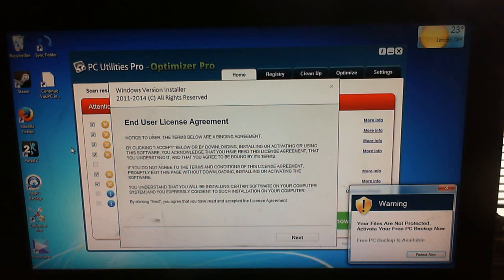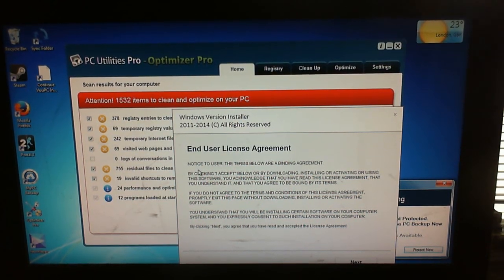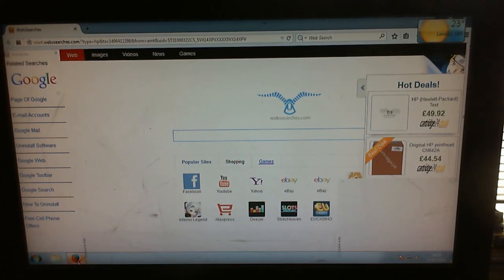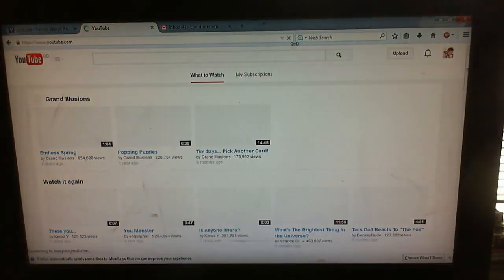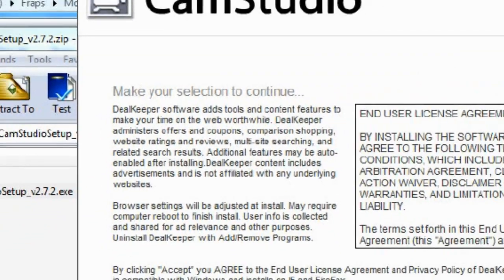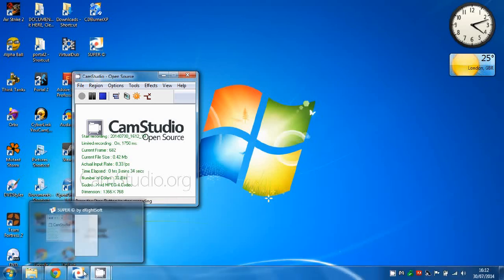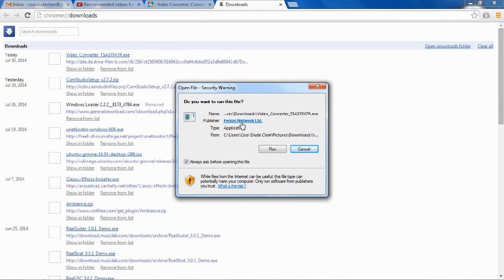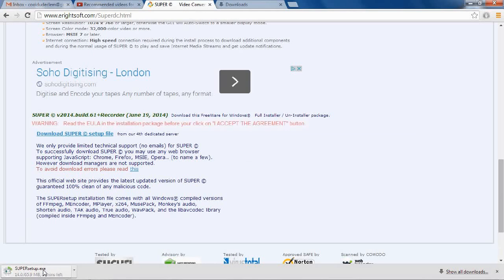Upgrading my game computer's HD Pt 1 - The Joys of Spam!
This is what can happen when you don't pay attention while installing software! Also I rant on the way installers are theese days.

Anyway I recently got a 1TB Hard Drive from a friend along with a whole lot of other stuff (thanks by the way), so I decided to install a fresh copy of Windows 7 on there and use it as the main drive.